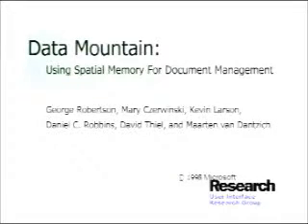Data Mountain - Microsoft Research